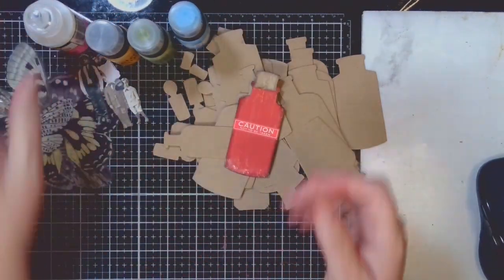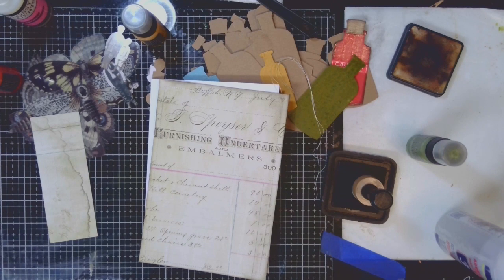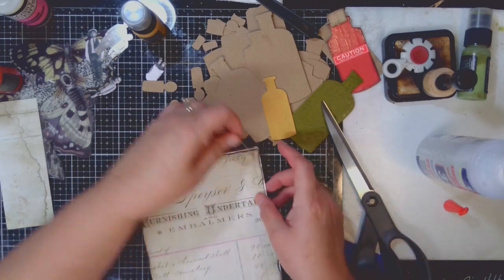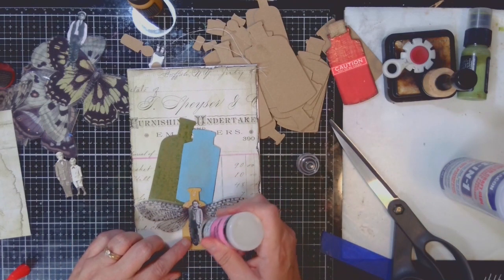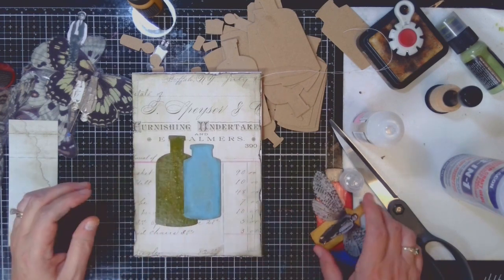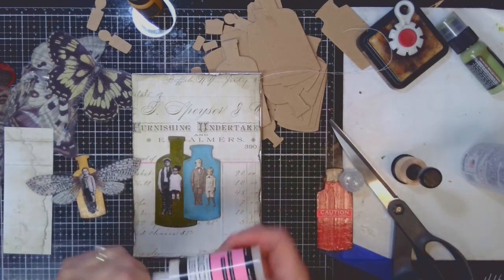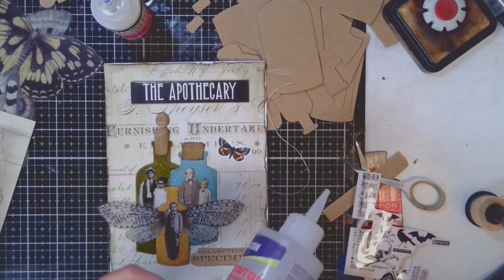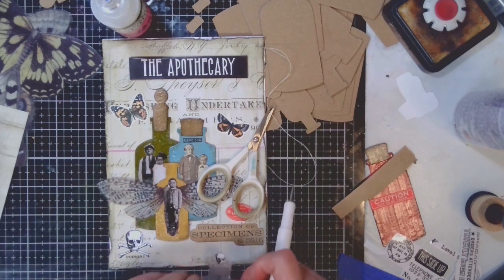Collection of Specimens- Day 3 - Tim Holtz Paper Dolls